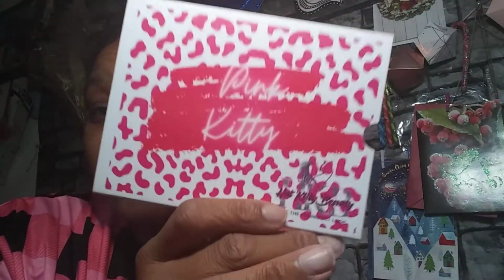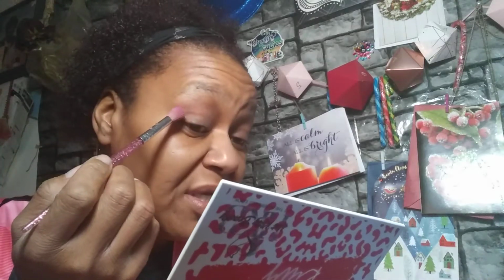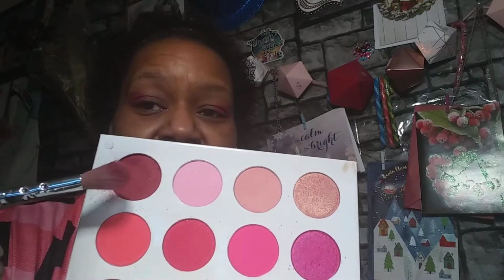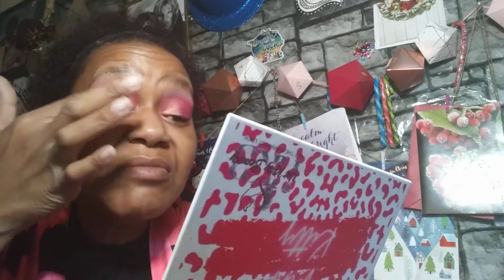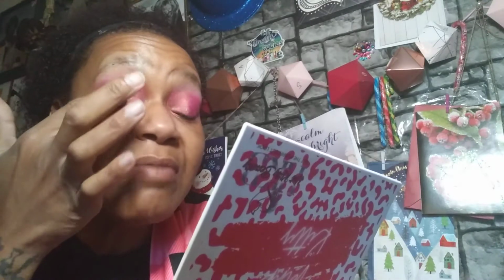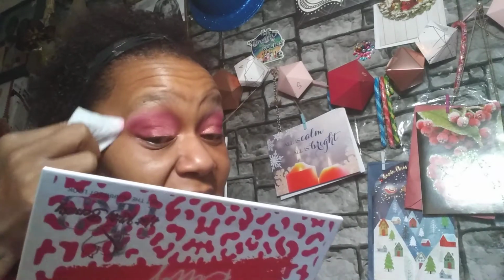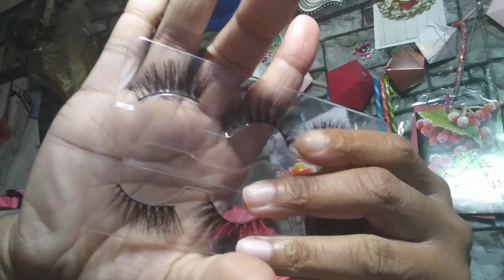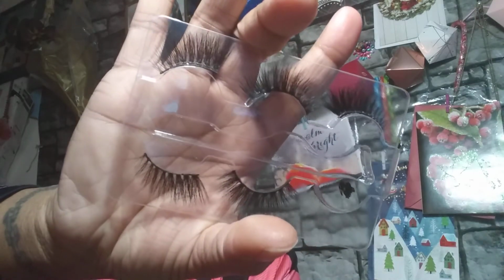Today I definitely felt Pretty in Pink! using Pink Kitty palette 💗 Hot Kitty Cosmectics/ Glitz Glam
Hello my buzy🤗🐝🤗

Lashy box